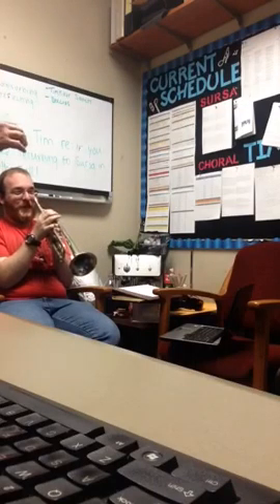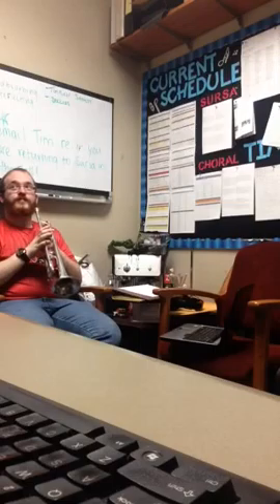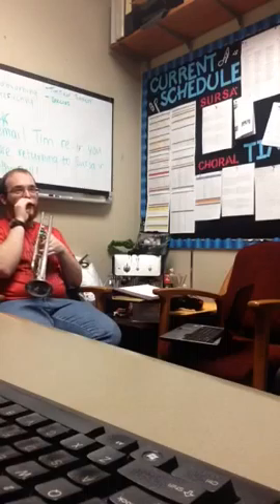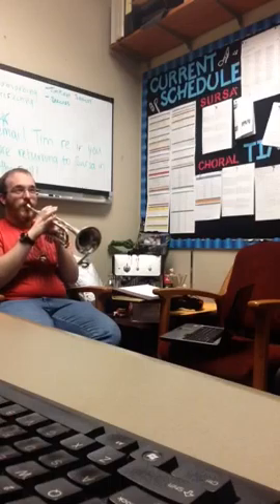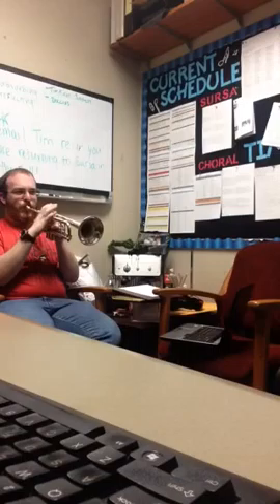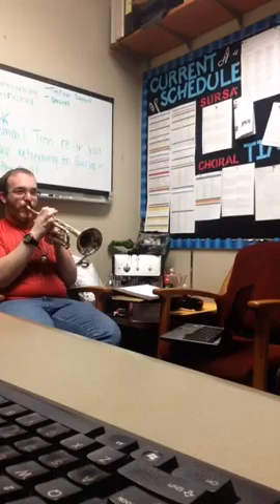Trumpet Lesson Part 2